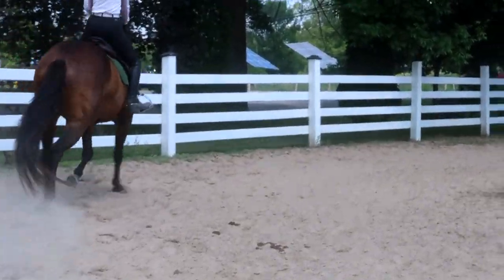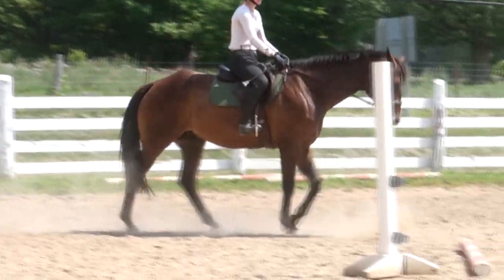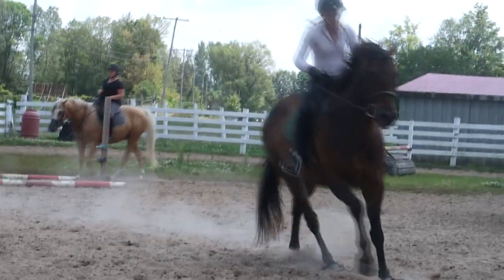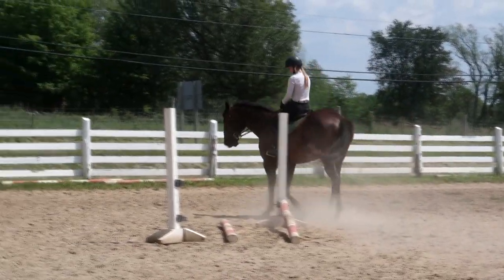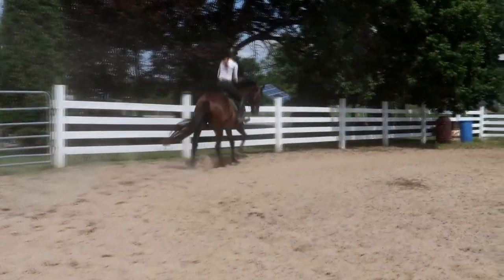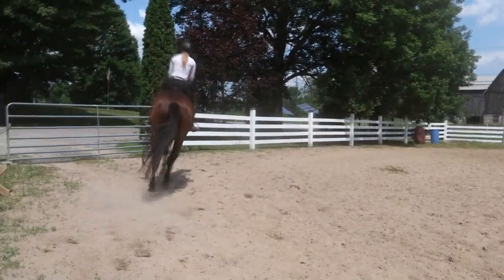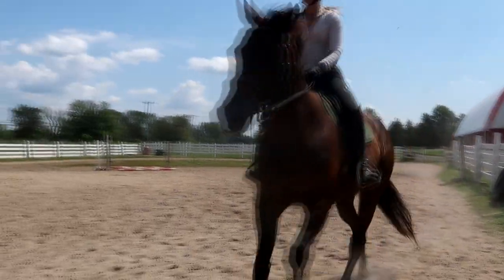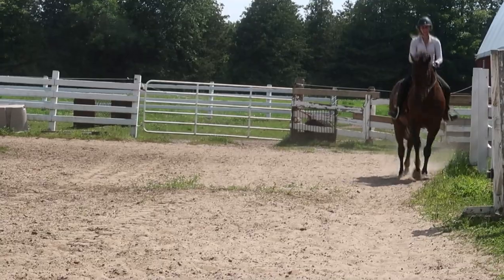The Biggest Buck Type Thing He's Ever Done!